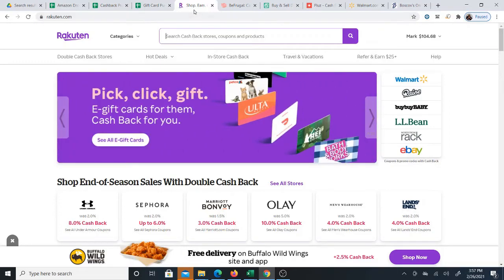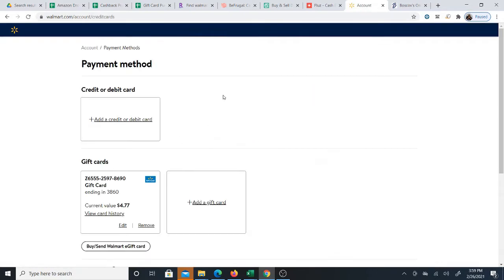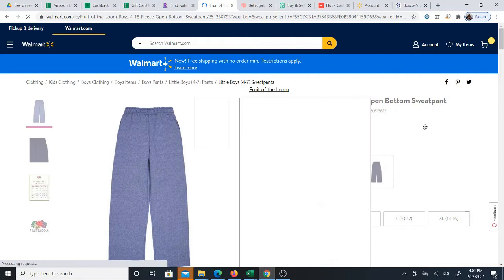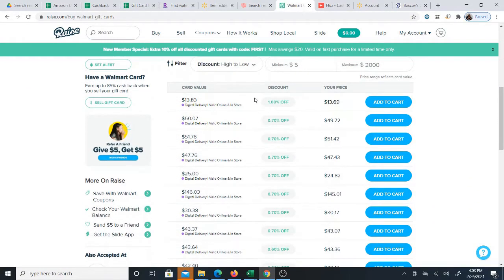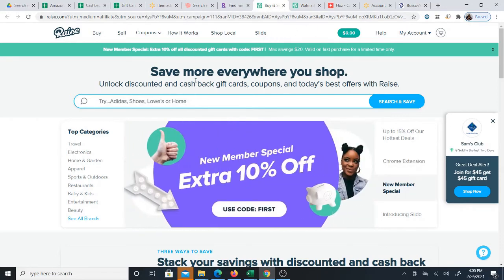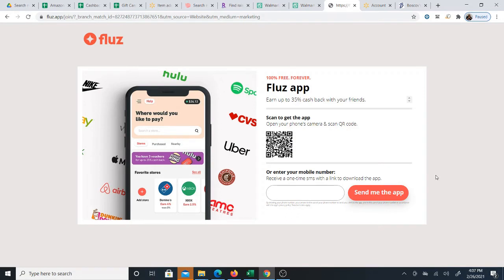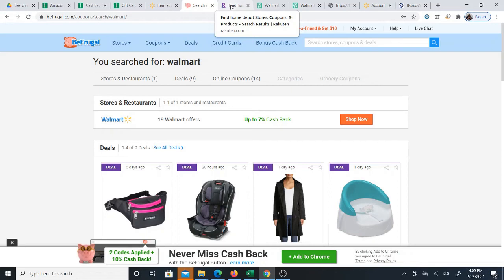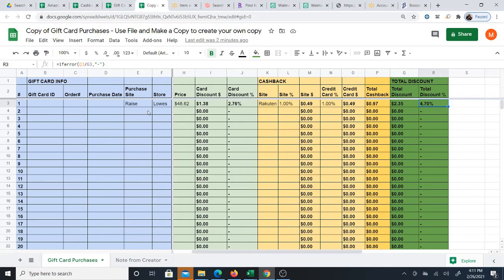Using Cashback and Discounted Gift Card Sites - How to Make Sure you get Cashback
* Learn about some different types of cashback sites and how to use them properly so that you actually get your cashback reward on every order. There are certain things that you must do to ensure that you get the cashback. I will reveal what they are in this video.

Sign up through my links and the sites will give you a bonus that you can retrieve once you use the site. All of these sites are free to join by email/paypal (so they can pay you).

Use this for suppliers that aren’t on the other cashback sites. They might be on here.